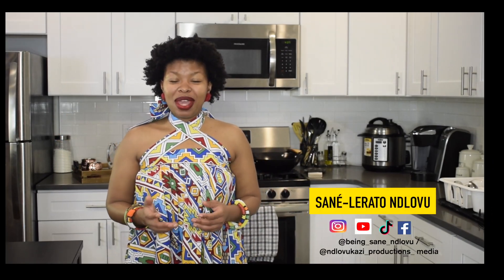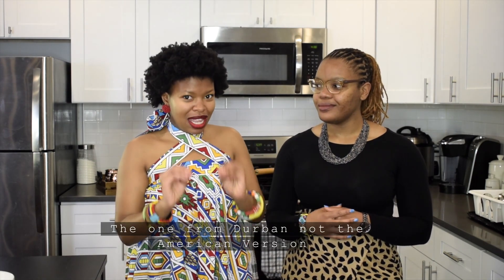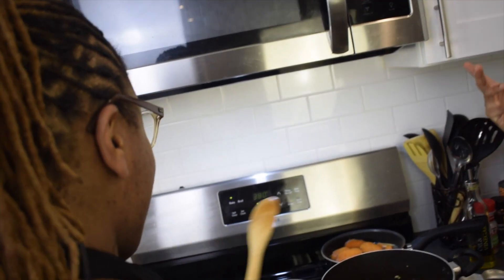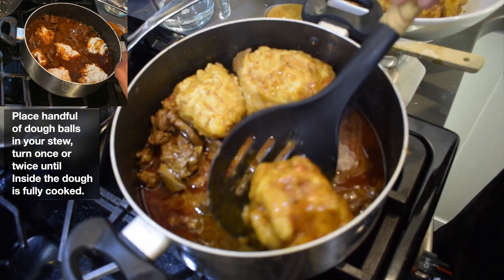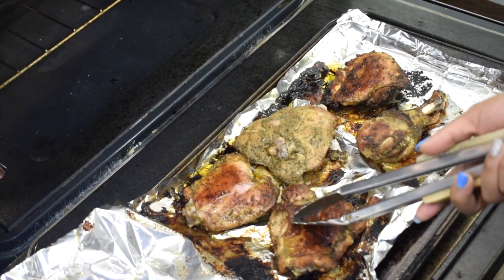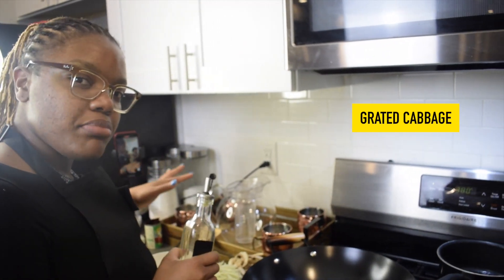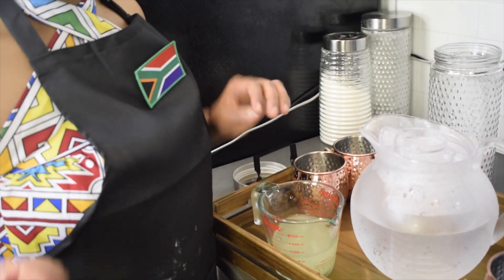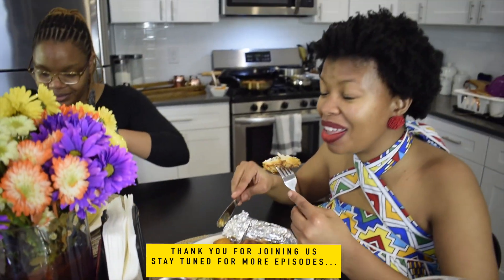Neighbours Cuisine with Sané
S1EP1– Pilot* (South African Cuisine)
A South African who opened up her kitchen to the world, to learn & explore her Neighbours Cuisines.
Celebrating 3 Core similarities that bring them together  "Food; Music & Community".

Guest: Nomvula Xaba

All recipes will be available on Instagram @ndlovukazi_productions_media

Sané-Lerato Ndlovu